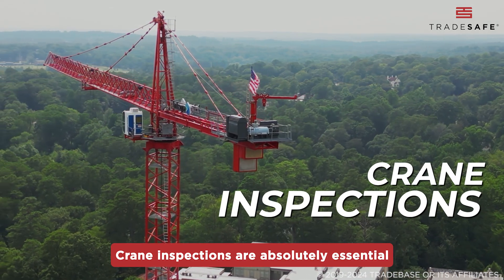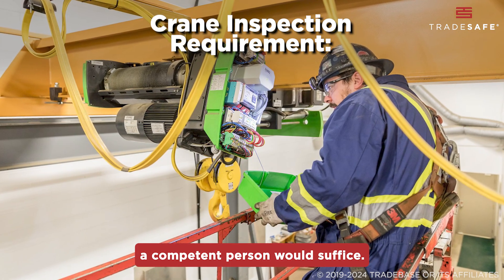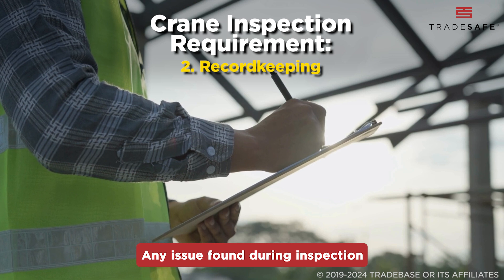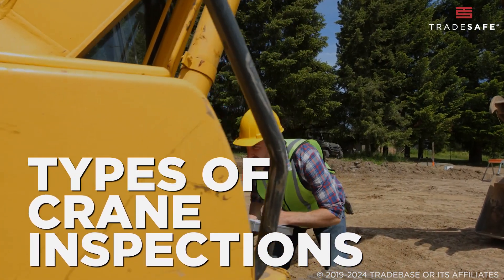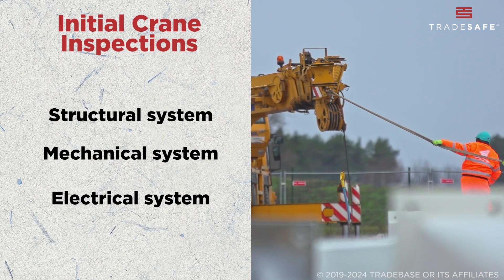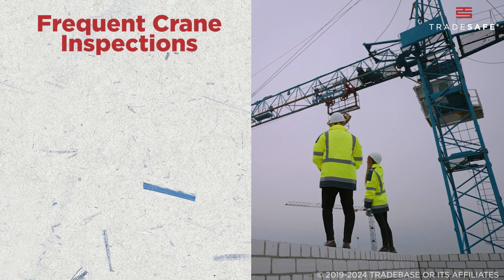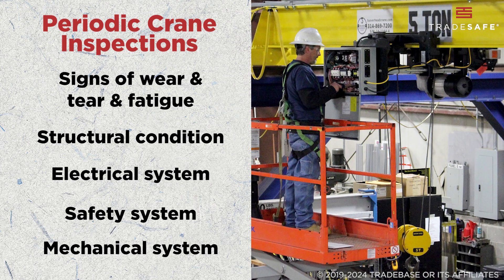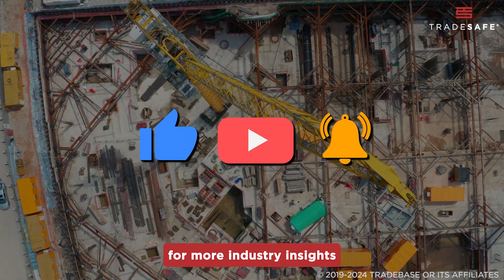Crane Inspection Requirements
Crane Inspections and Requirements

Are you ready to prevent costly mistakes in your crane inspections? Our comprehensive guide walks you through everything you need to know about crane inspections to maintain OSHA compliance, enhance safety, and reduce downtime. Learn the key OSHA requirements for an effective crane inspection as well as what to inspect for the different types of crane inspection.